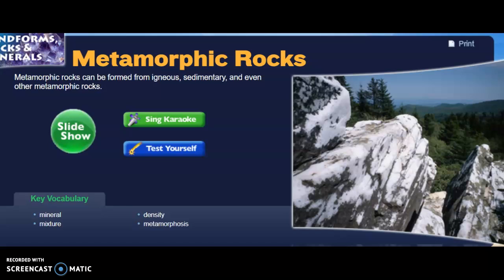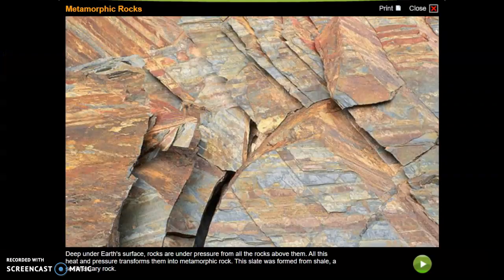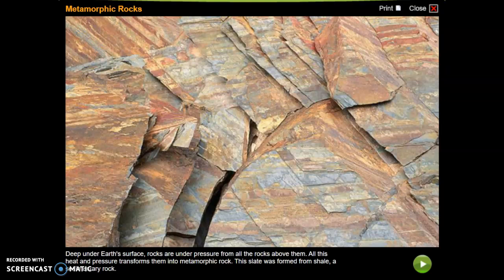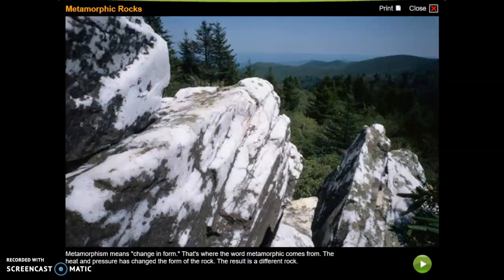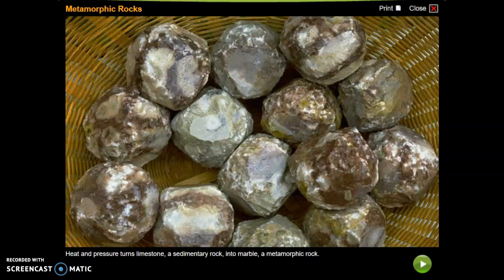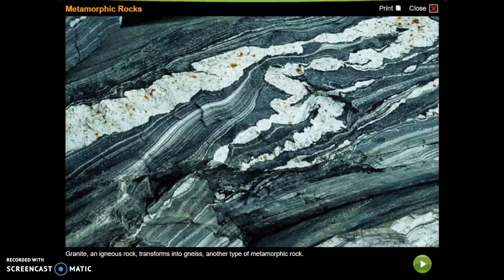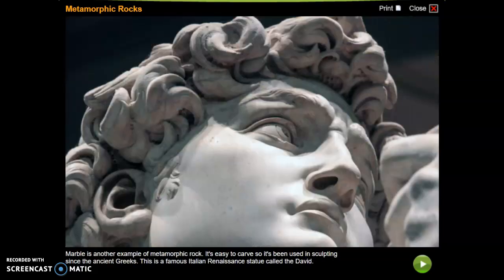Metamorphic rocks study jams